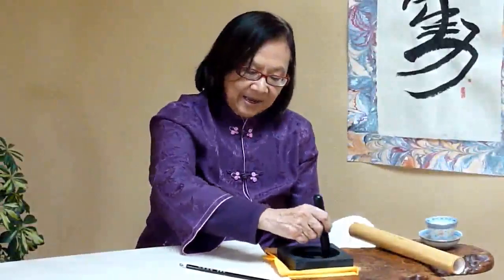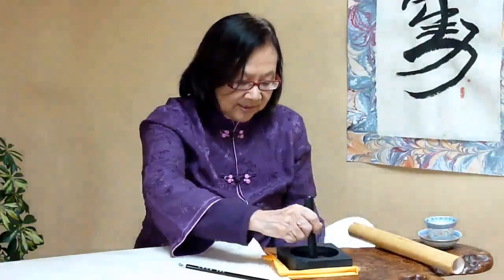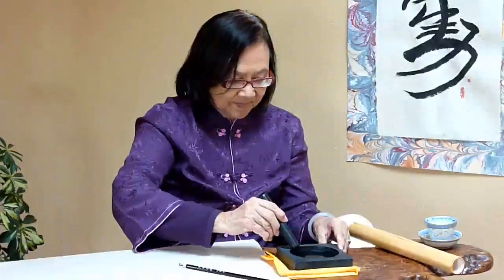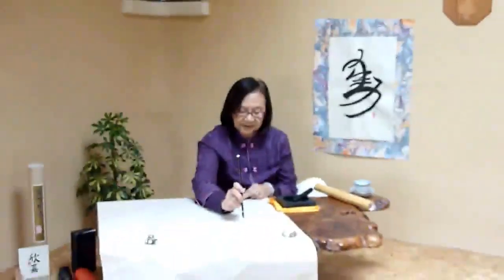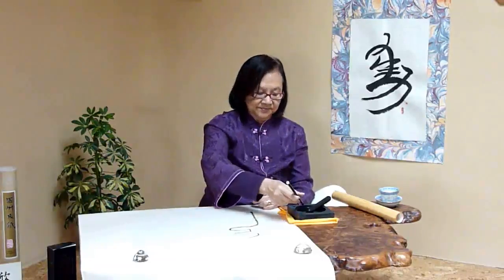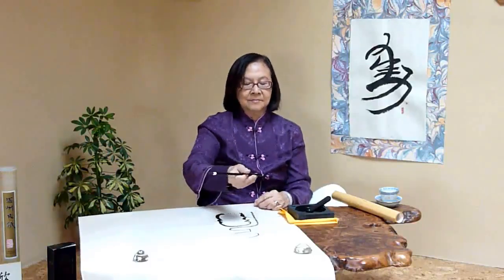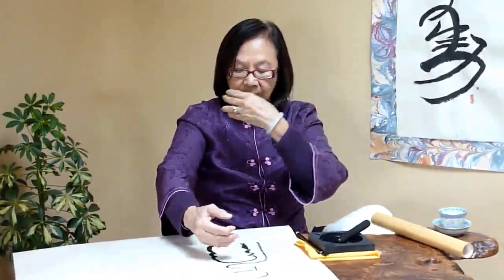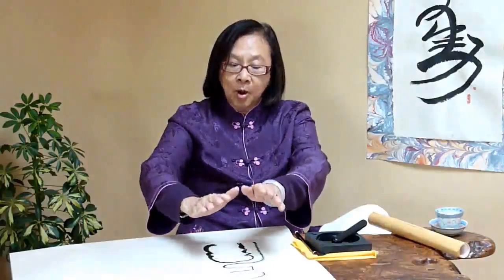Qi-Mag Calligraphy Part 3.mp4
Calligraphy Master Julie A. Lim demonstrates the painting of a Taoist secret FU symbol.